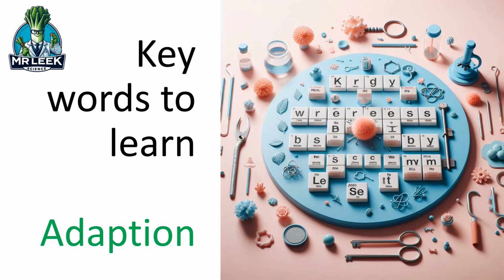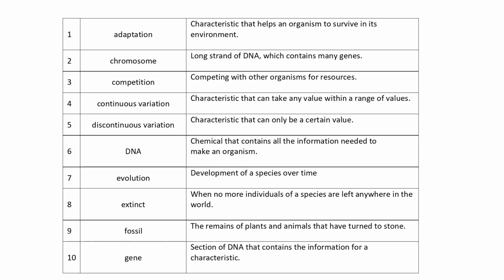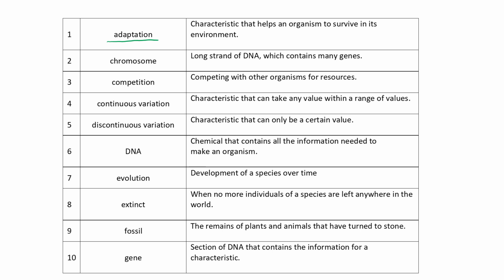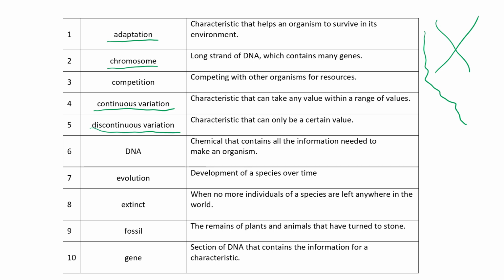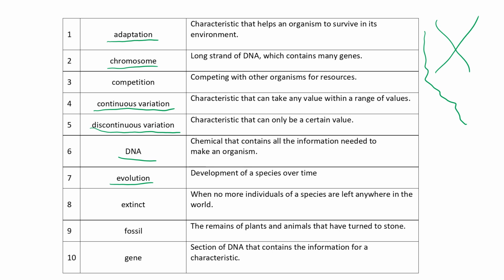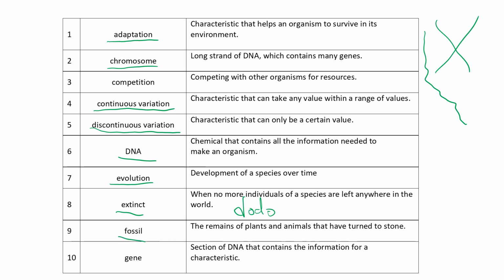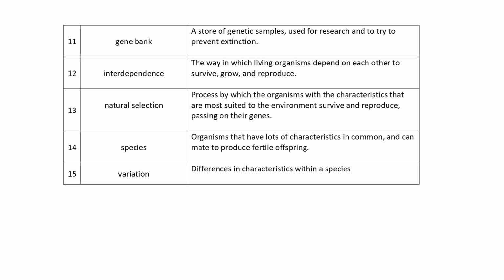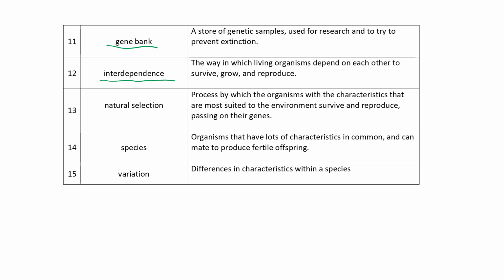Adaption key words definitions KS3